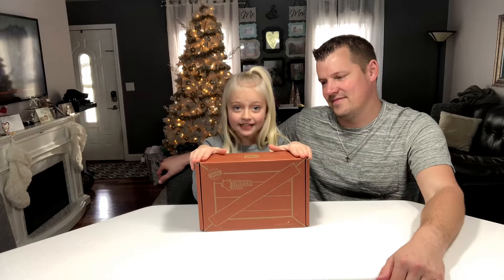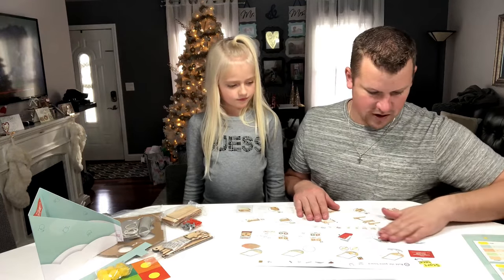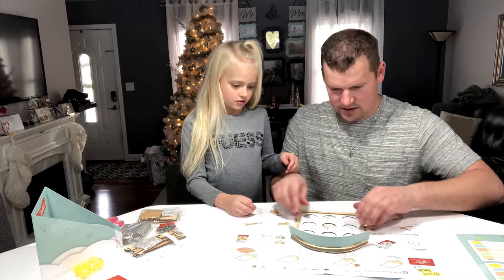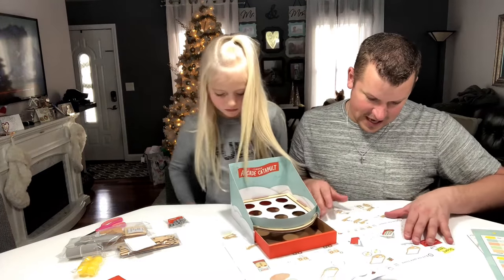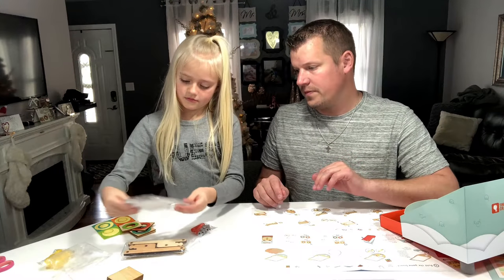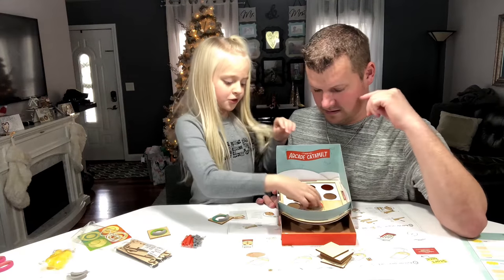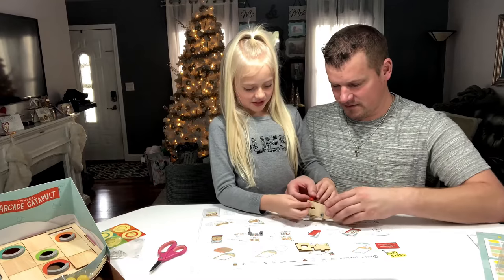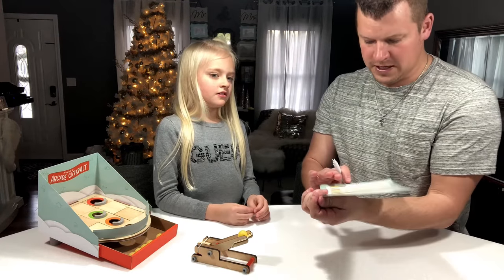Dapnie & Her Dad Build an Arcade Catapult with Kiwi Co!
Go check out my blog on Kiwi Co and building this fun project!

Hello Everyone! I'm Daphnie Pearl and I'm 7 years old! I hope you like watching as much as I like making videos for you!

I had so much fun putting together this arcade catapult with my Daddy! This tinker box from Kiwi Co is such a great idea, I have had so much fun using my engineering skills to build it. I hope you like STEM activities too!